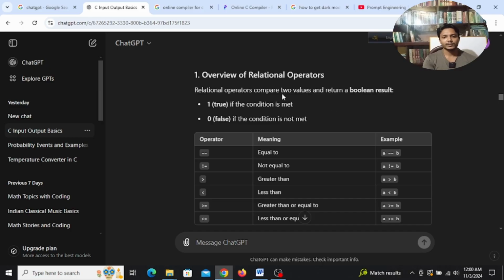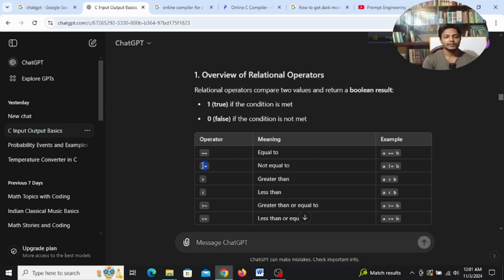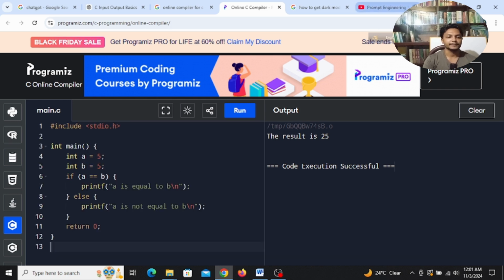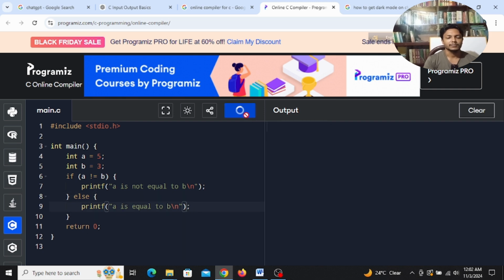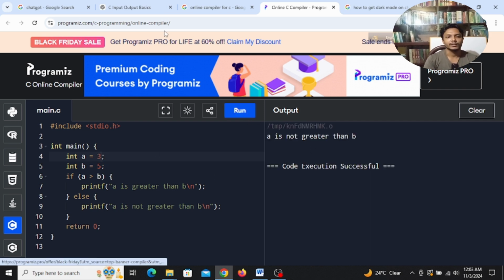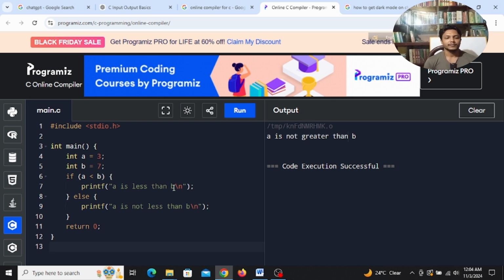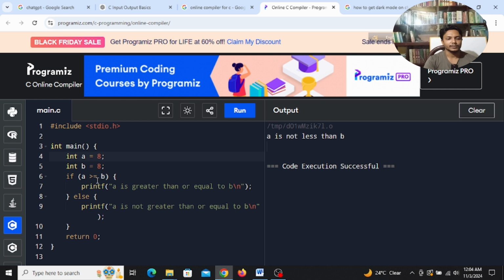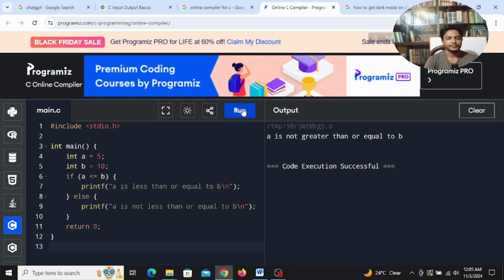8. Relational Operators in C Explained with Examples | C Programming Basics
In this video, we dive into relational operators in C programming, essential for comparing values and controlling the flow of your program. We’ll cover each operator in detail, explain how they work with real-world examples, and show you how to use them effectively in your code. Perfect for beginners looking to strengthen their C programming skills!